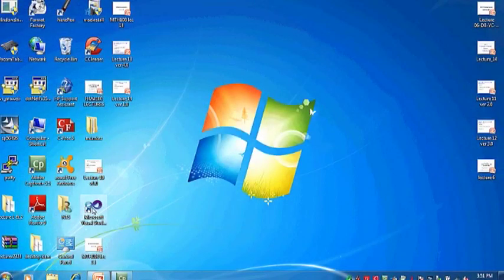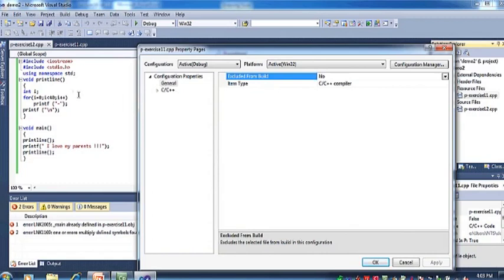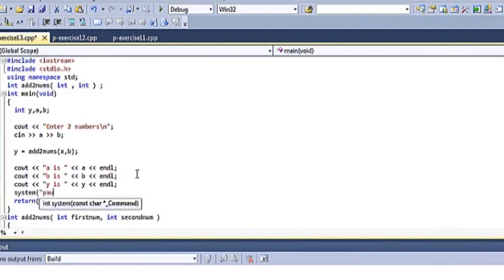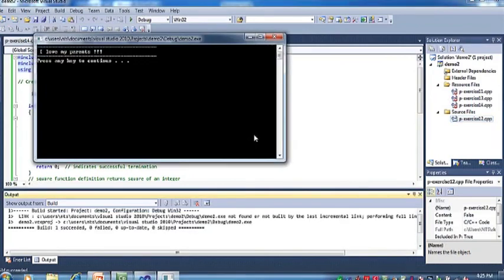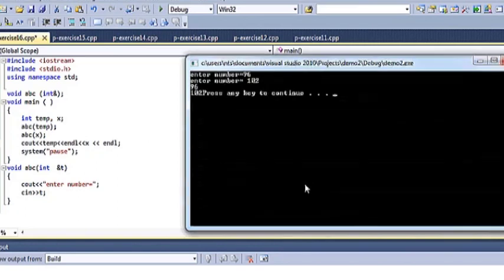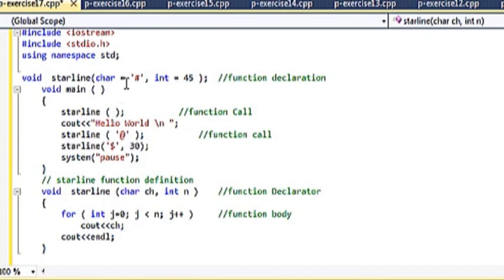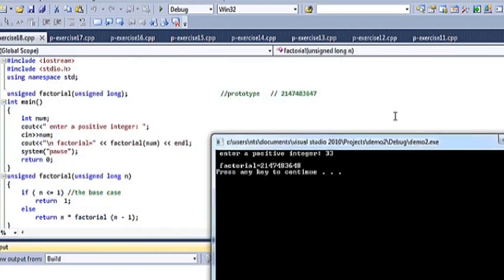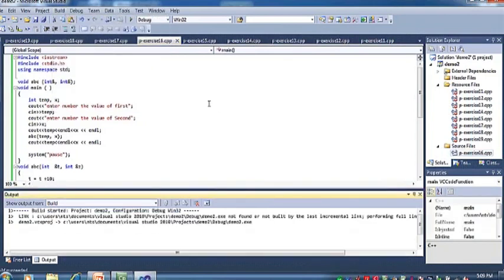Programming C in Hindi Urdu LECTURE 14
Programming in C is a popular choice for many developers due to its efficiency, simplicity, and wide range of applications. C is a powerful language that can be used to build a variety of software, from operating systems to web applications, and its low-level nature provides unparalleled control over system resources.

In this video, we will provide an overview of programming in C, covering topics such as data types, variables, operators, control structures, functions, and arrays. We will also delve into more advanced topics such as pointers, structures, and file handling.

Throughout the video, we will use practical examples to illustrate key concepts and provide hands-on experience for viewers. We will also provide tips and best practices for writing efficient, maintainable, and bug-free C code.

By the end of this video, viewers will have a solid understanding of programming in C and be equipped with the knowledge and skills necessary to start building their own applications.